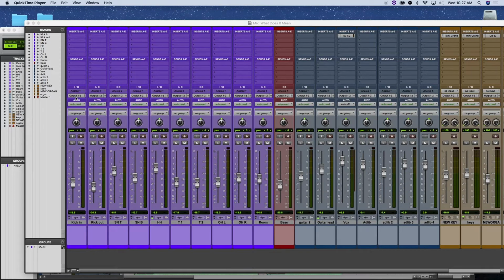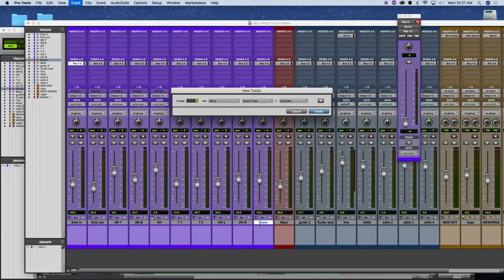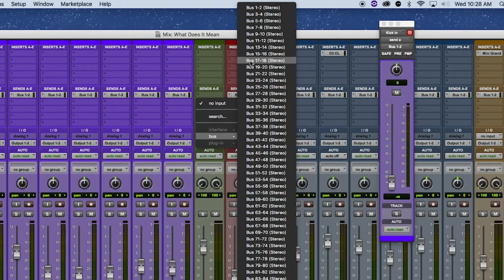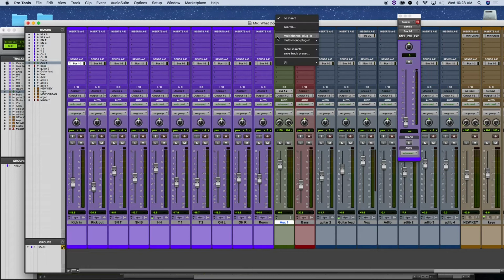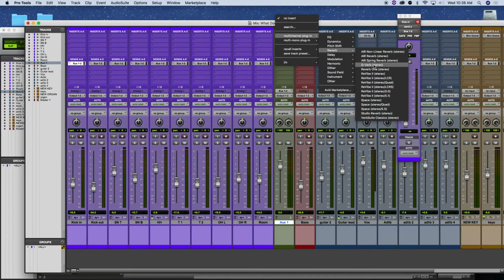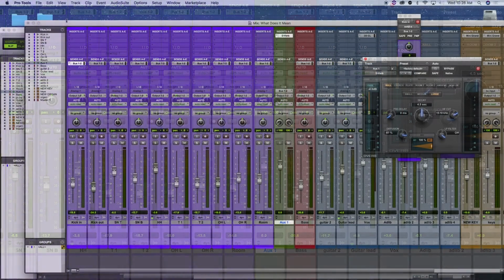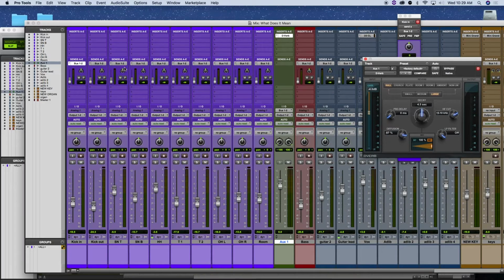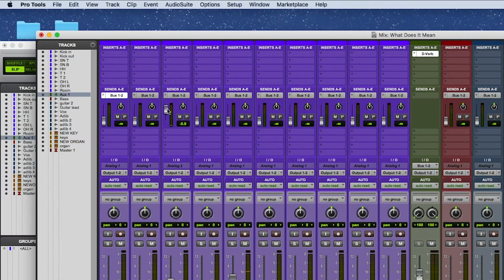Make Pro Tools Run More Smoothly! Creating Side Chain Patches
Have you ever been deep in to a ProTools session, only for things to start seriously slowing down? It might be due to all of the effects you have on each track - but did you know you could send multiple tracks to a single effect? Creating Side Chain Patches isn't just an easy way to apply an effect to multiple tracks, but it'll help speed up your session and make ProTools more efficient.